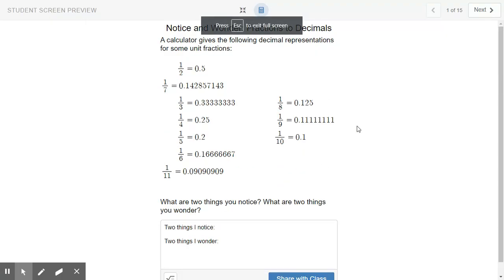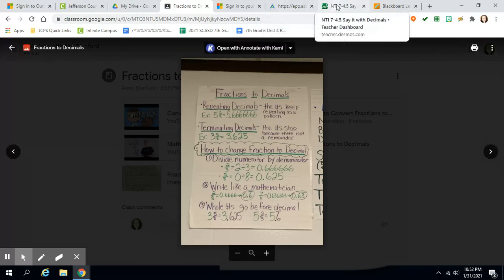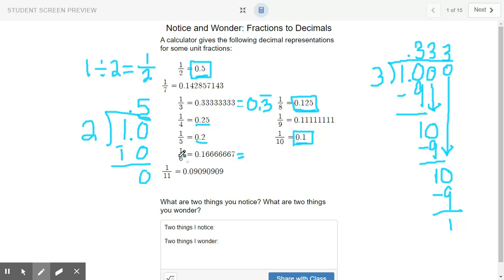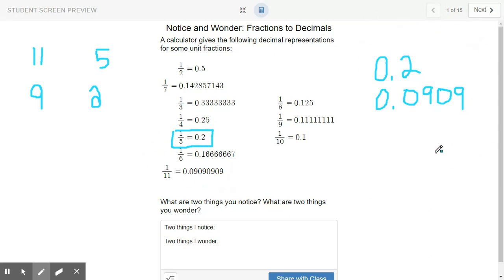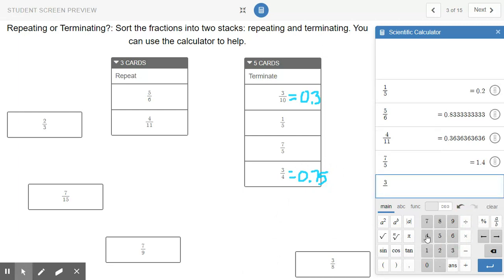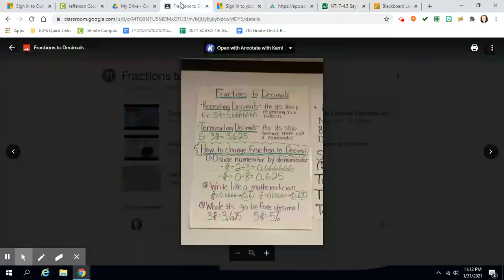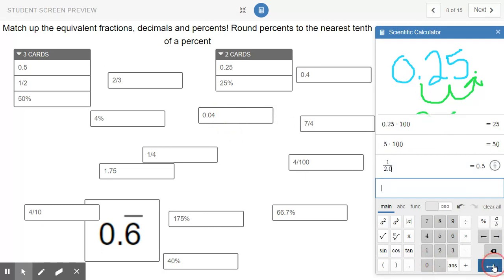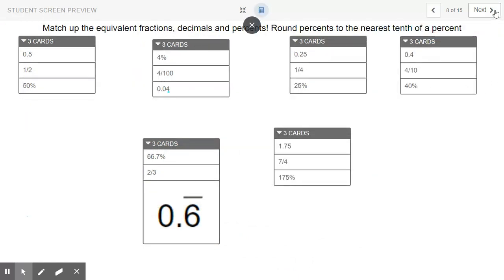Lesson 7.4.5 part 1